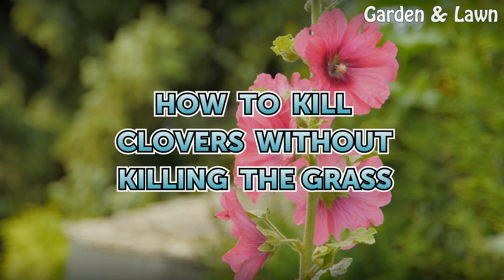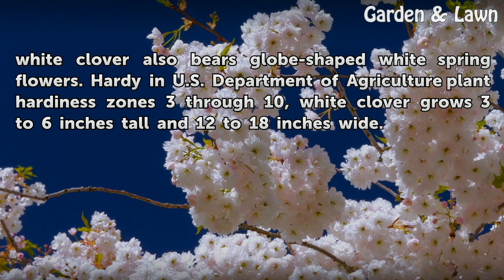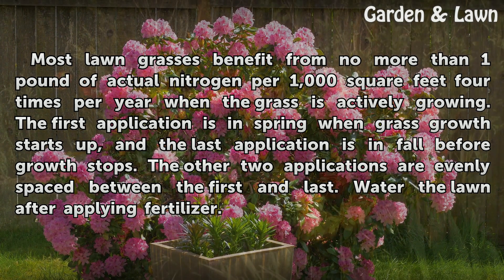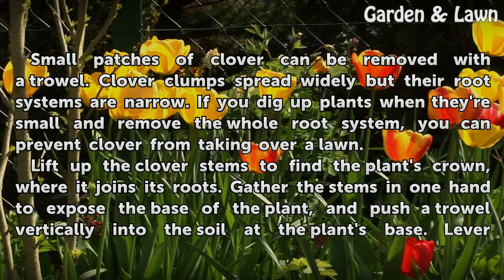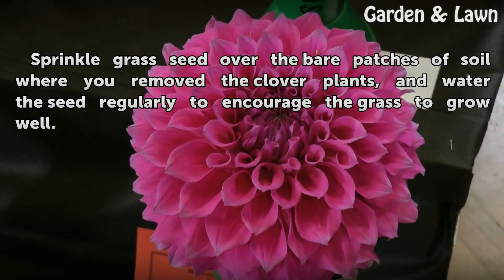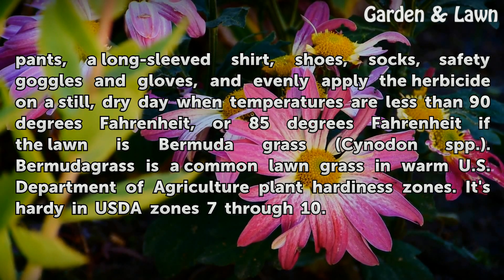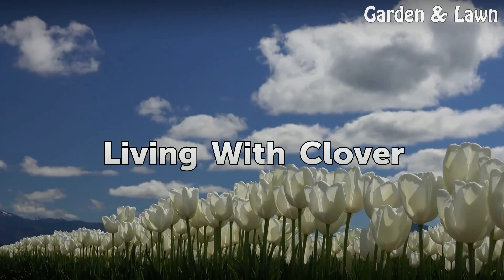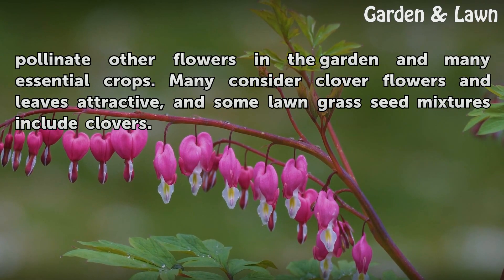How to Kill Clovers Without Killing the Grass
Control clovers by fertilizing lawns, removing the plants when they're small or by spraying broad-leaved weed herbicides.

Table of contents How to Kill Clovers Without Killing the Grass
Fertilizing Lawns 01:03
Removing Clover 02:18
Spraying Herbicides 03:14
Warning  04:29
Living With Clover 04:46